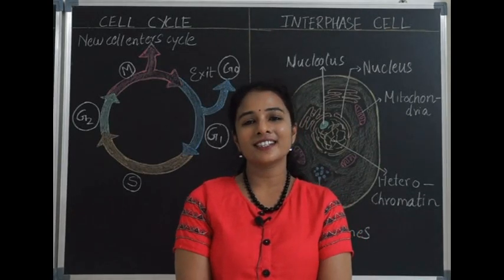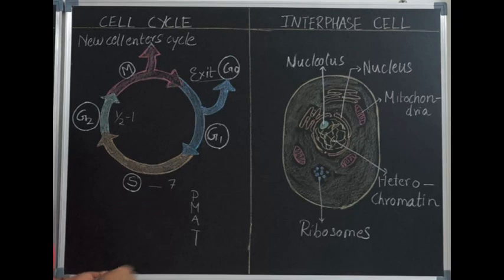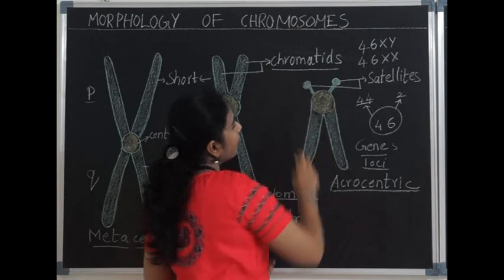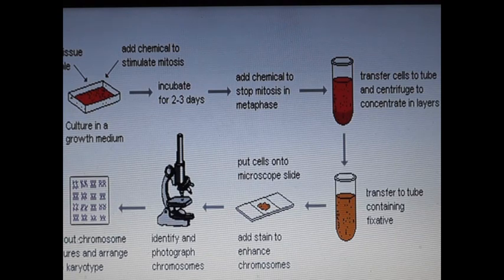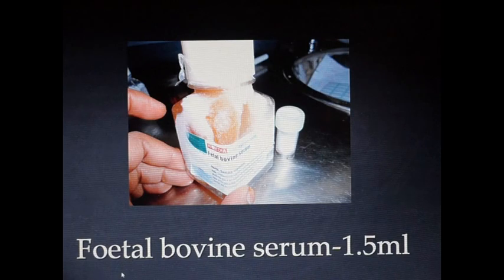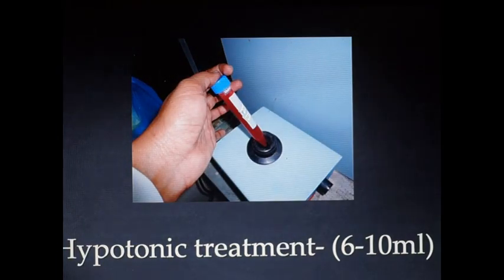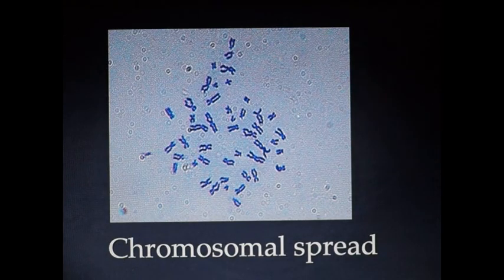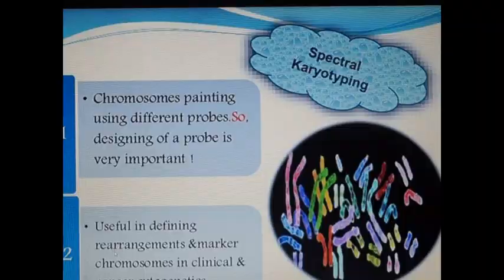Chromosomes and Karyotyping by Dr. Rajitha Vanga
I have described the basics of cytogenetics and karyotyping. I have included a power point describing karyotyping step by step .